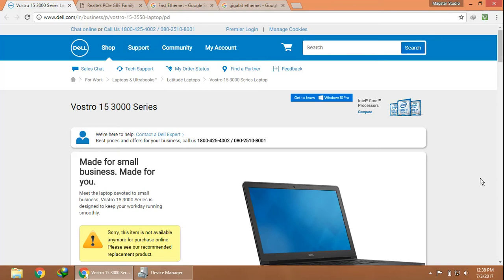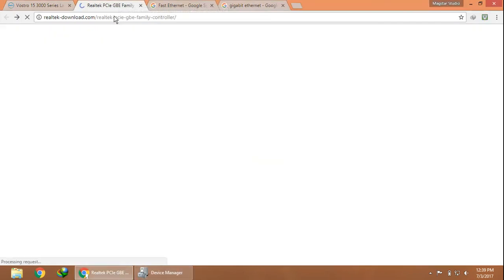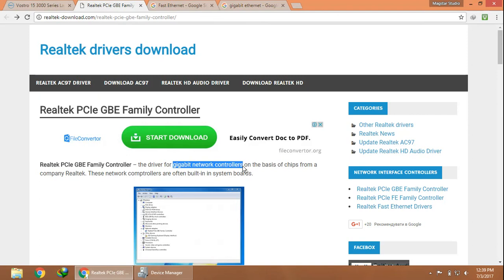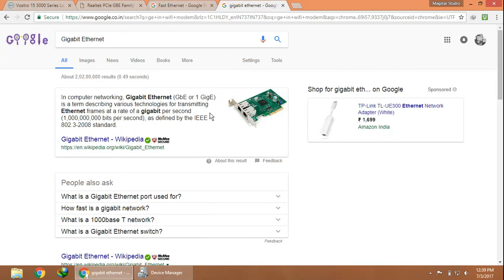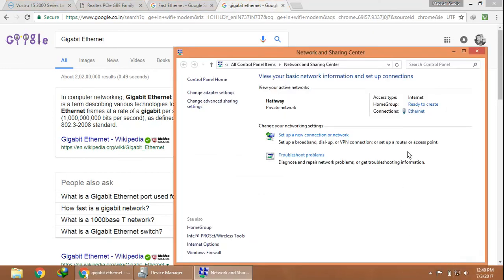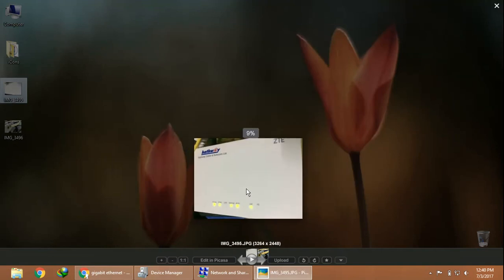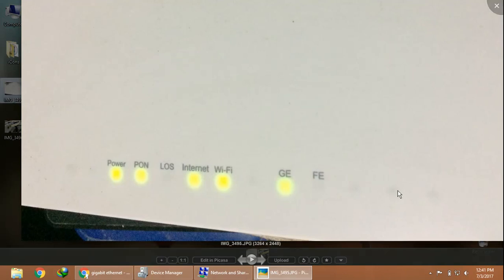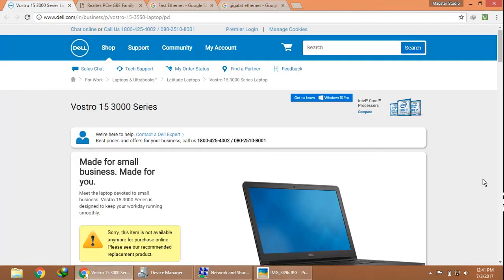Gigabit Ethernet vs Fast Ethernet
We all love the Speed of the Internet!
Let's check out Gigabit Ethernet vs Fast Ethernet.